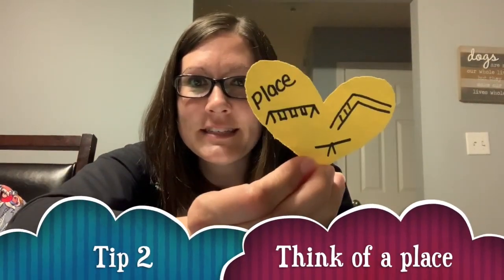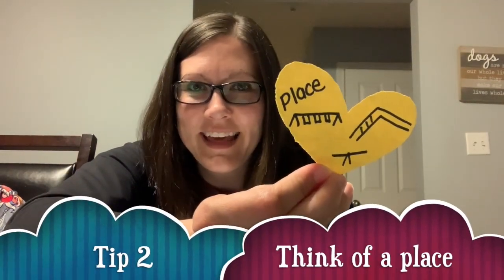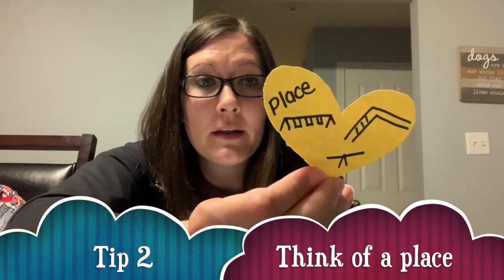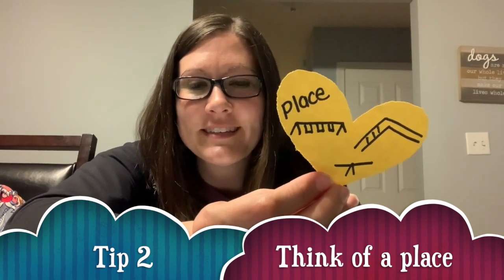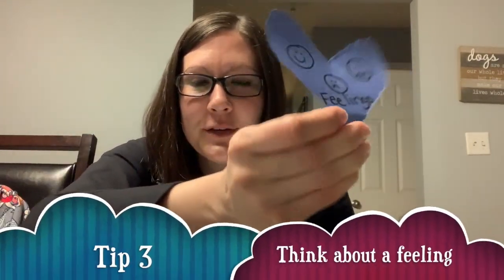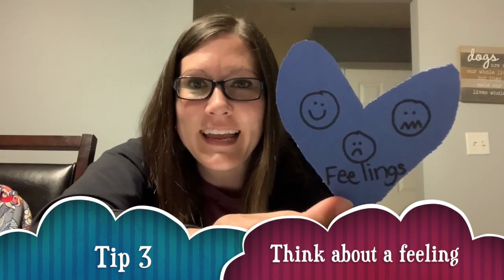Tips For Generating Writing Ideas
This video is about Tips For Generating Writing Ideas